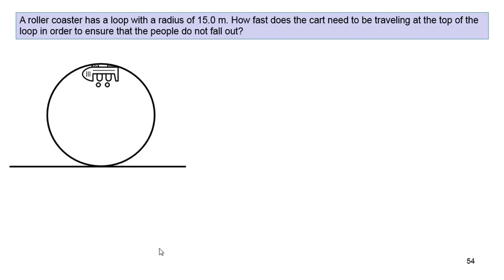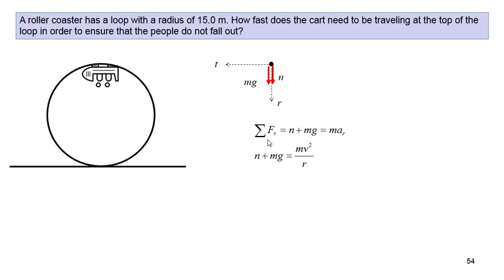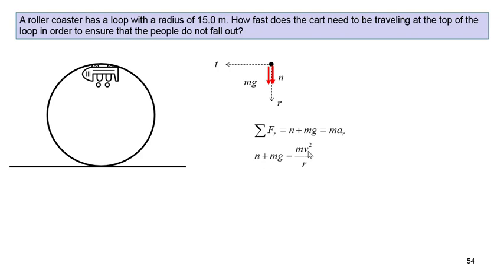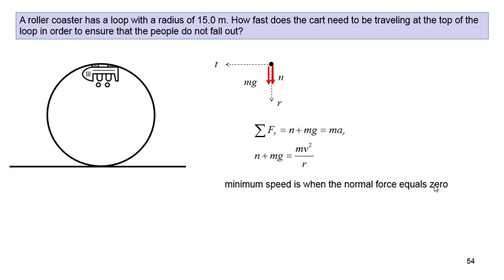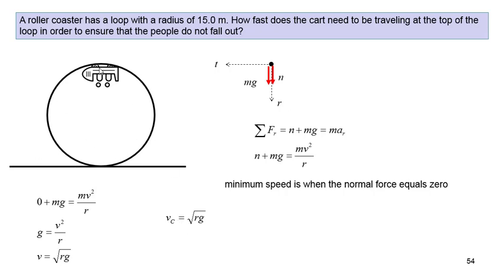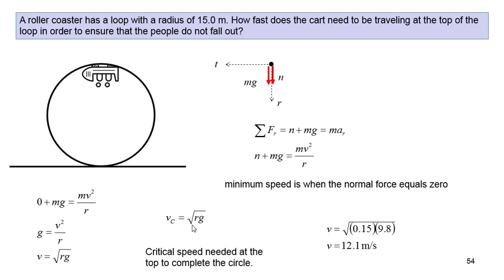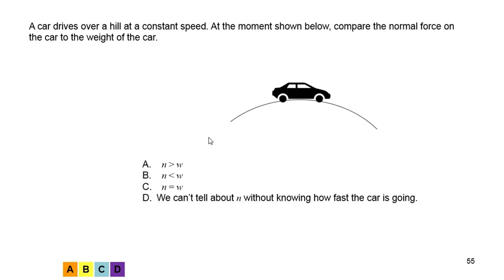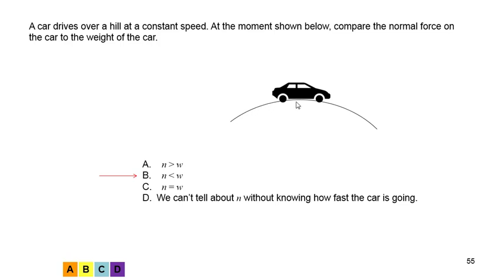Example vertical circle